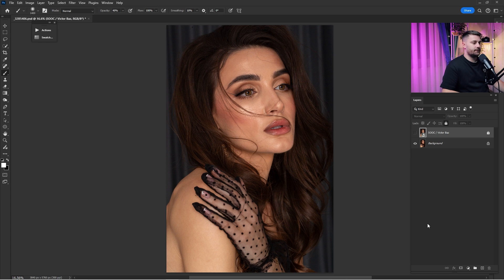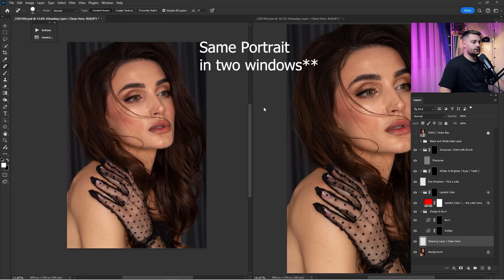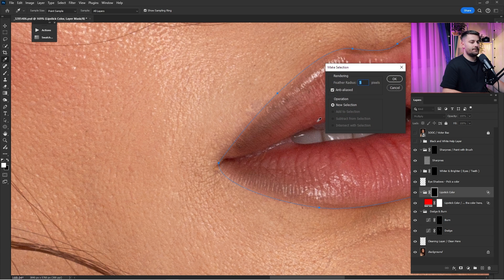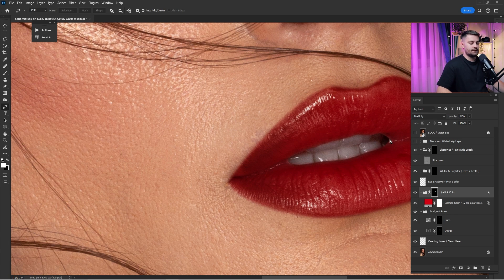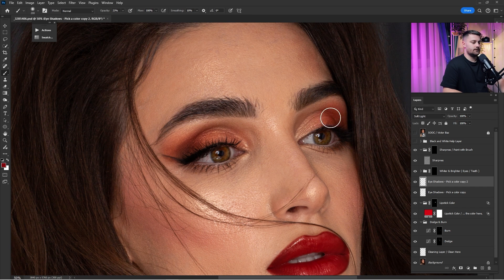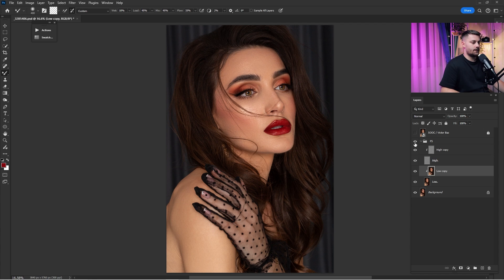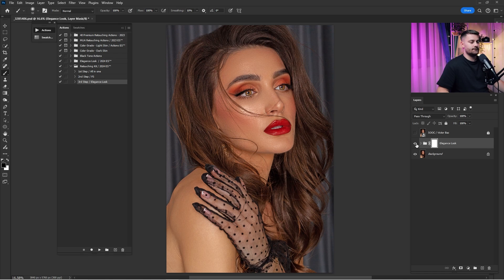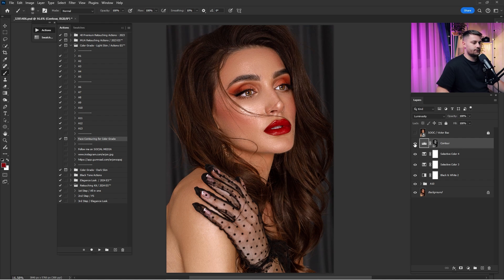Is High End Retouching Really Worth the Extra Time and Effort ?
Photo resource; Victor Baz